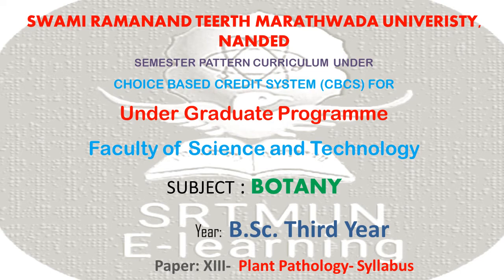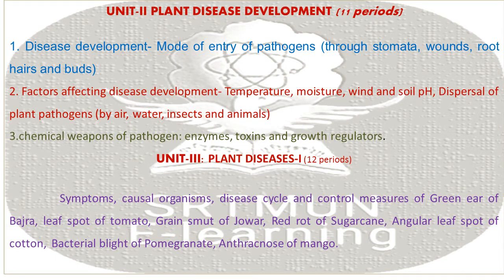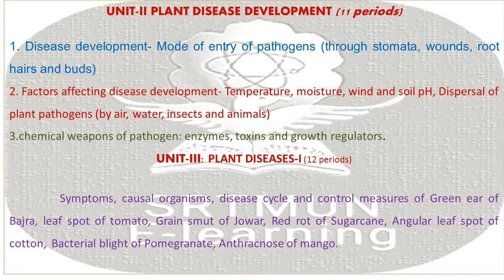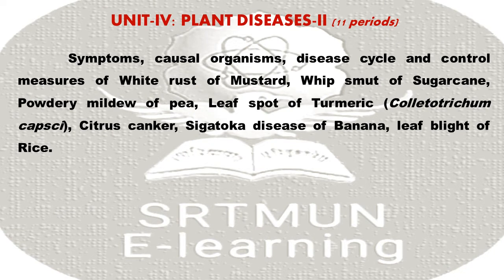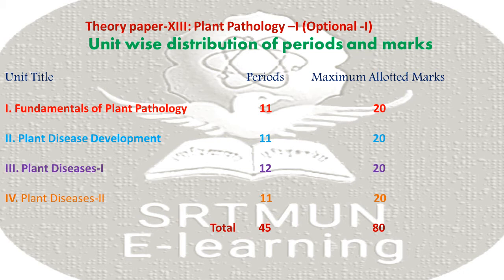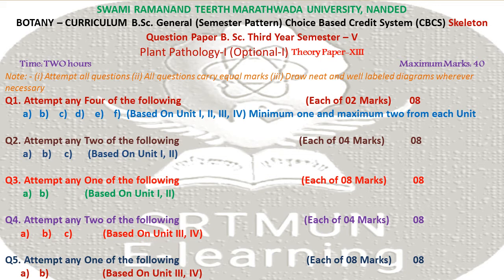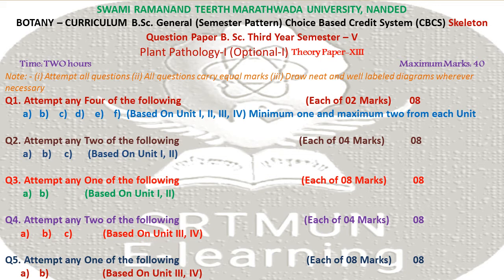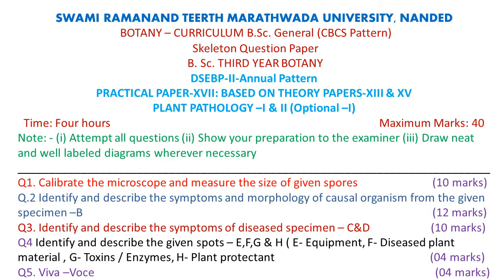Botany B Sc III paper XIII Plant Pathology By Dr shubhangi chavan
Botany, B.Sc. III year, Sem- V, Paper XIII - Plant Pathology-I, By- Dr. Shubhangi Chavan